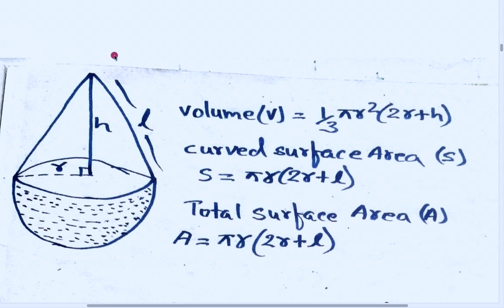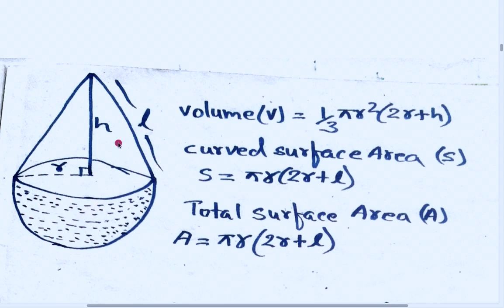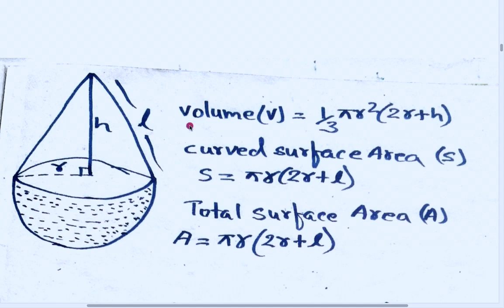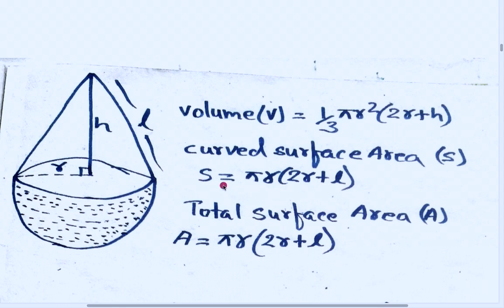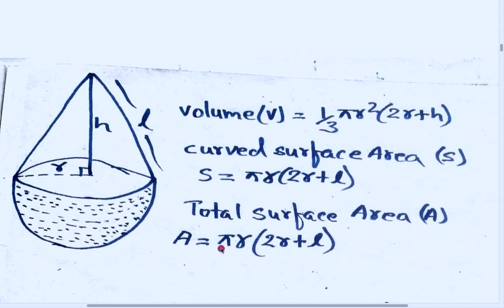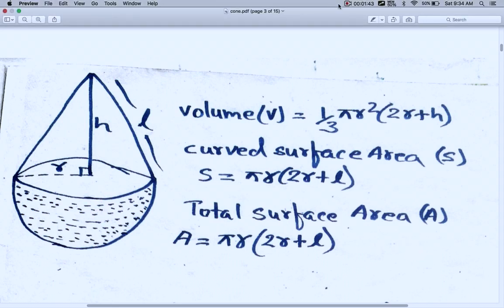cone volume mensurations mathematics in english See solutions, See solutions, See solutions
See solutions, See solutions, This Practice Book is based on the existing Secondary Level English Curriculum and textbook of Grade 10. The items included adhere to the specification grid of the School Leaving Certificate (SLC) examination. Prepared for open school learners, this practice book incorporates adults’ learning styles and aims at enabling the target groups to learn English and get through SLC examination. It contains varieties of activities in simple language and is believed to be learner friendly and comprehensive. It is prepared by a team of experts comprising subject experts and experienced teachers.
This book has five units containing grammar, reading, writing, listening and speaking respectively. The units are segmented into different lessons each of which is divided into four sections: i) Introduction ii) What you need to know iii) Exercises and iv) Further study.
Our sincere thanks are due to the people whose invaluable contributions have brought this book to the present shape. The team of experts comprising of Mr. Ajit thakur, Mr.Radha Krishna , Mr.Bharatbabu Khanal, Dr. Dikaram Bhatta, Ms Sharmila Pokhrel, Mr.Min Bahadur Achhami, Mr.Suresh Shreshtha and Mr. Nim Prakash Singh Rathaur deserves our thanks for their active participation in providing invaluable suggestions to develop this practice book.
We strongly believe that the book will prove to be a useful material for secondary level open school learners as well as the teachers. The regular learners may be equally benefitted from this practice book as it reflects the same curriculum. This Practice Book is based on the existing Secondary Level English Curriculum and textbook of Grade 10. The items included adhere to the specification grid of the School Leaving Certificate (SLC) examination. Prepared for open school learners, this practice book incorporates adults’ learning styles and aims at enabling the target groups to learn English and get through SLC examination. It contains varieties of activities in simple language and is believed to be learner friendly and comprehensive. It is prepared by a team of experts comprising subject experts and experienced teachers.
Our sincere thanks are due to the people whose invaluable contributions have brought this book to the present shape. The team of experts comprising of Mr. Nabin Khadka, Mr.Radha Krishna Humagain, Mr.Bharatbabu Khanal, Dr. Dikaram Bhatta, Ms Sharmila Pokhrel, Mr.Min Bahadur Achhami, Mr.Suresh Shreshtha and Mr. Nim Prakash Singh Rathaur deserves our thanks for their active participation in providing invaluable suggestions to develop this practice book.
We strongly believe that the book will prove to be a useful material for secondary level open school learners as well as the teachers. The regular learners may be equally benefitted from this practice book as it reflects the same curriculum.